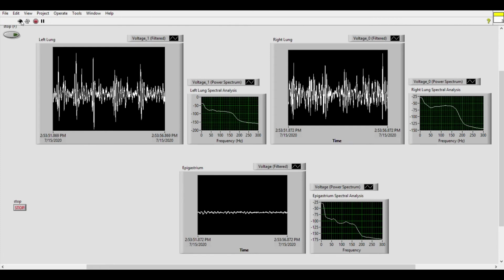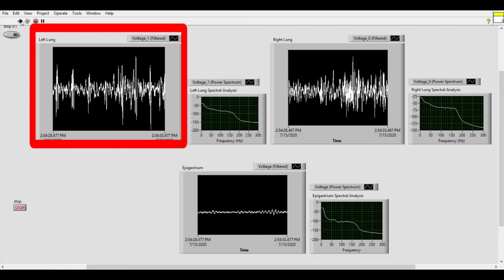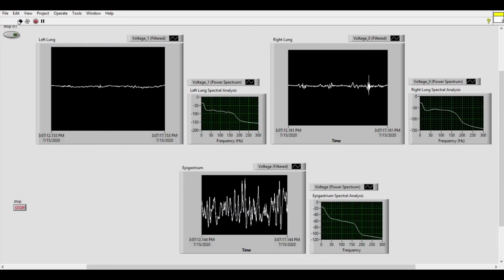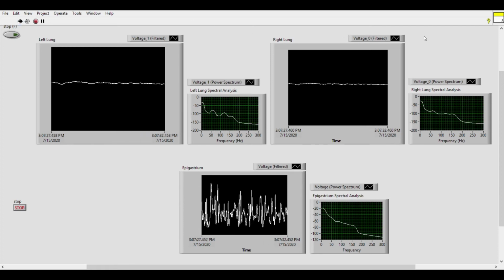sTETH-X: Real-Time Digital Tri-Auscultation Device for Confirmation of Endotracheal Tube Position